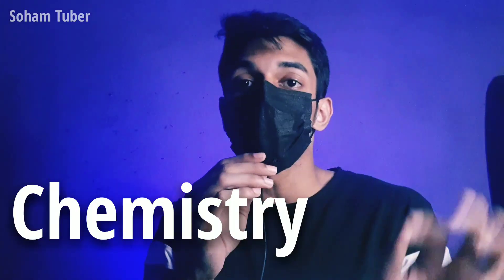This 10 Chapters will give you 100+ marks in Chemistry in Neet 2022 | High Weightage |By Soham Tuber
By-
Soham Shaw

About me & this channel :

I would describe myself as highly curious and focused on learning in all parts of life, personal and professional.I'm a 22+yr old entrepreneur from Kolkata currently studying B.Tech in IT from GCELT(one of the best gov colleges in WB).I've appeared for Neet & even dropped for that but failed to qualify for Gov. College.Then I took a big decision in my life to shift my stream.Started this channel with the sole moto to help you all in your Neet journey using my failure.Since I've also gone through this phase which you're going through right now,hence I can totally relate to your feelings.Sometimes the worst player becomes the best coach.The one who fails can only tell where not to make mistakes.
Thanks for reading till the end. All the best for your future.

Till then,
Be with me